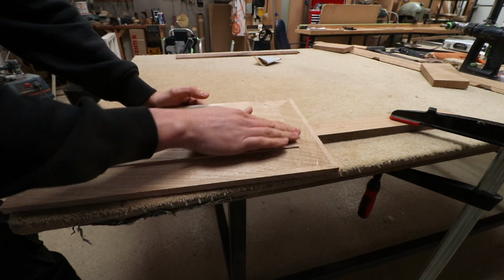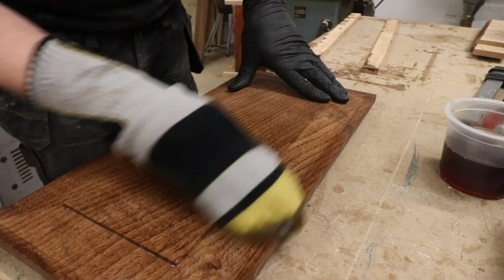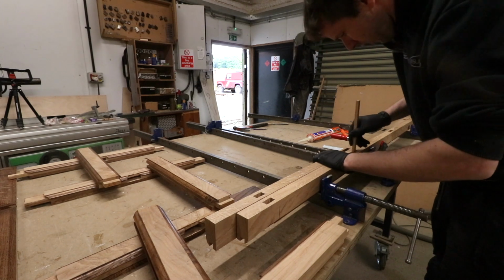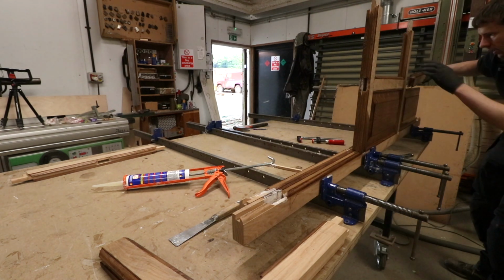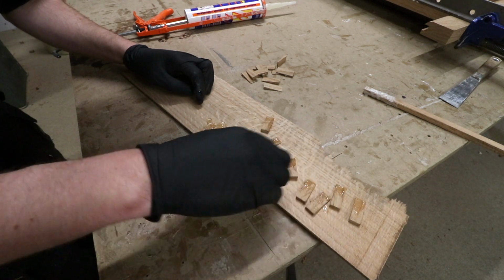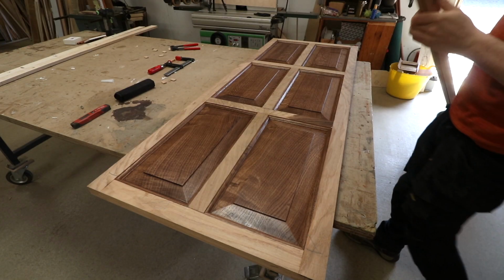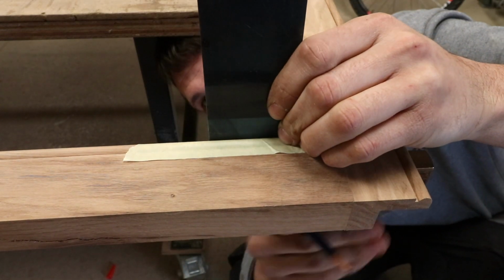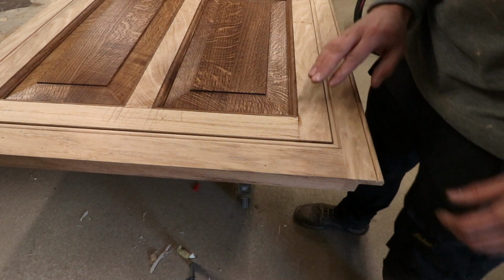English Oak Cupboard - Part 3: Assembly and Finish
In the final episode on this little cupboard build I complete the construction and finishing of the door and then install it at the customers house. I haven’t got great photos/video of it fitted so perhaps keep an eye on my Instagram for some photos of it in the future!

qpwoeirutyghfjdkslazmxncnv57